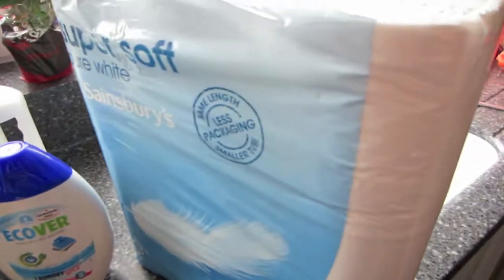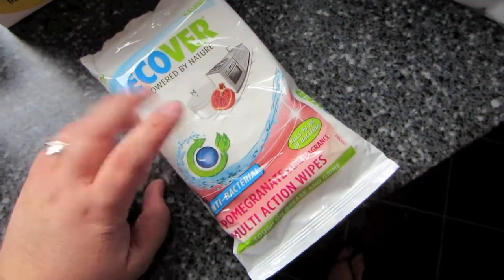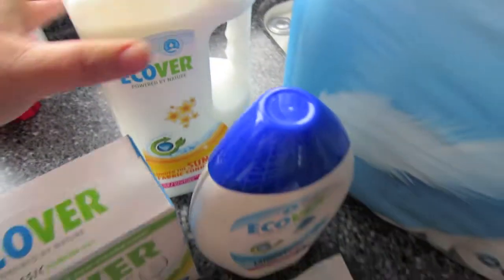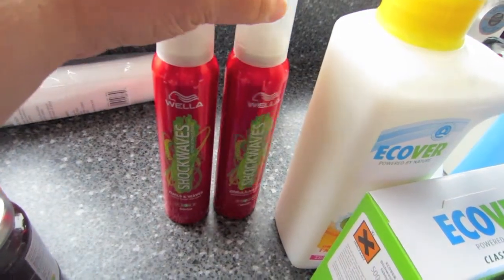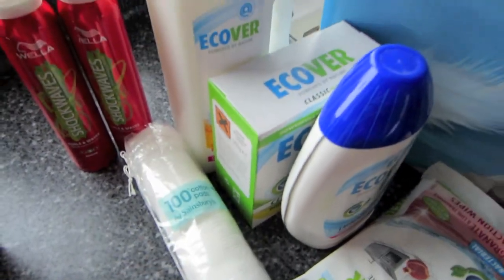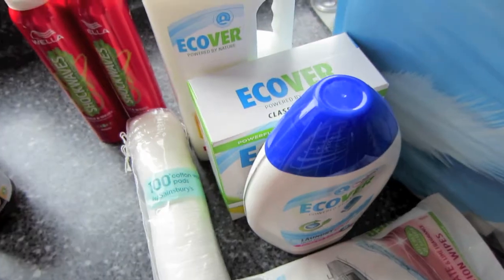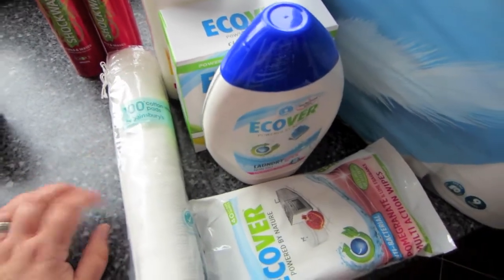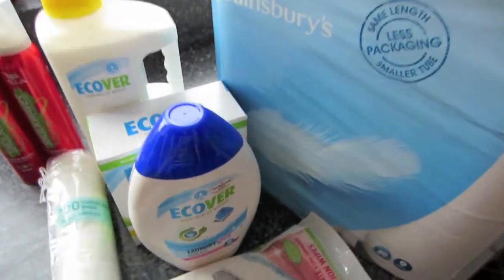Vegetarian Grocery / Food Shopping HAUL - Sainsburys Online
You guys really liked my last food / grocery haul so I thought I would share another one with you :D
All of this lot came from Sainsburys, my very first online food shopping order and I highly reccommend them!

What do vegetarians eat?

We did a video on how long we have been a vegetarian, why we are vegetarians and why we class ourselves as vegetarians and not pescetarians

Please note: We are not strict vegetarians. We call ourselves vegetarians for ease of definition, what that basically means is that we don't eat meat. We do occasionally eat fish so technically you could call us pescatarians although as we eat fish probably once a month (only really if we eat out or have people over) we call ourselves vegetarians. We also buy things like 'normal cheese' as opposed to 'vegetarian cheese'.

MY YT Channel for Vlogs, Book Reviews, Tag Videos, Tea, Guinea Pig & Bunnies and just anything I feel like posting!